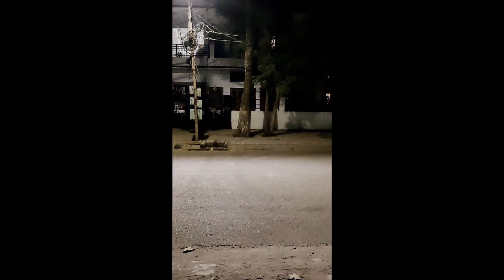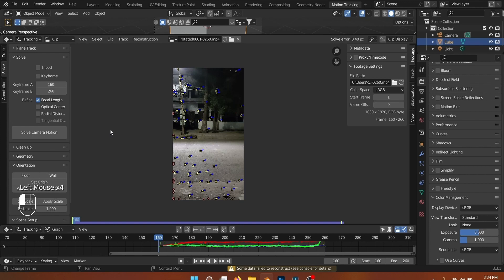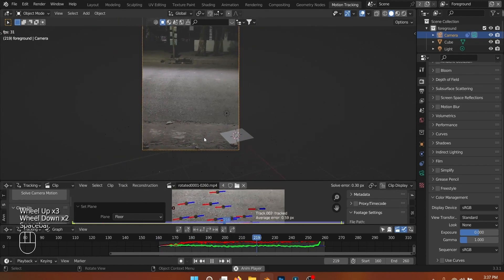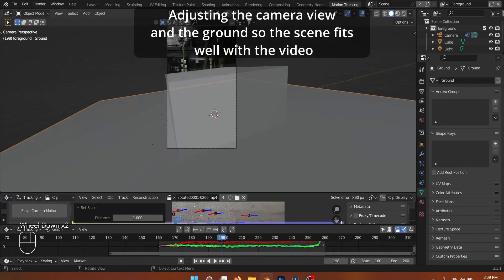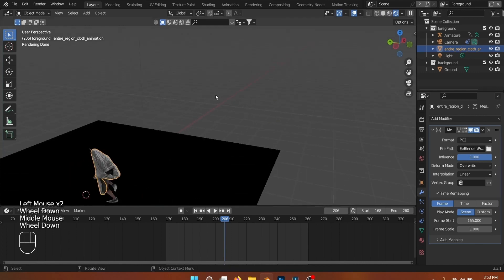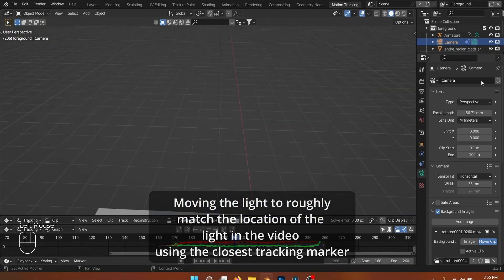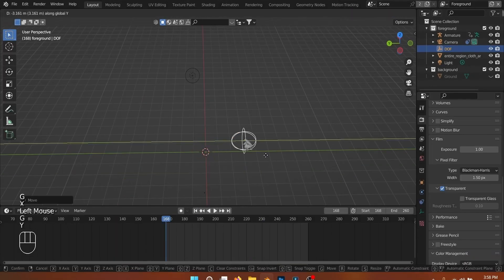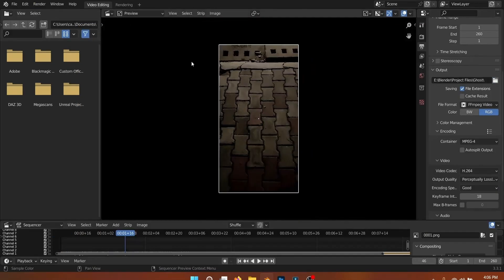How I added a 3D character in a video using Blender and Mixamo | Motion Tracking Process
In this video I'm gonna show my process of adding 3D objects in a video.

If you want in-depth tutorials on Motion Tracking with Blender, check out these videos: